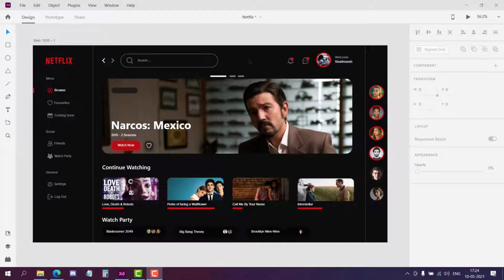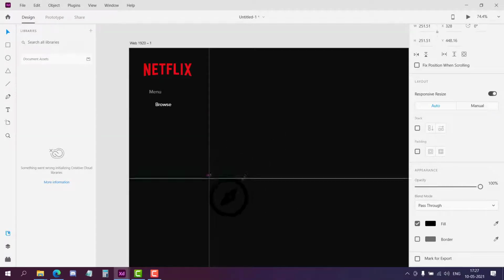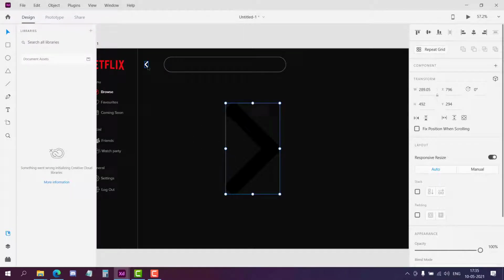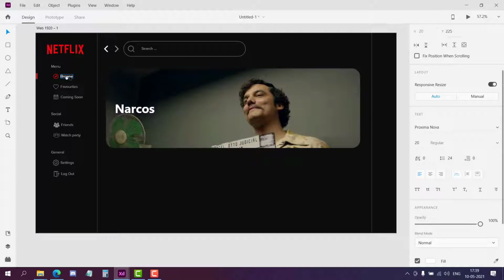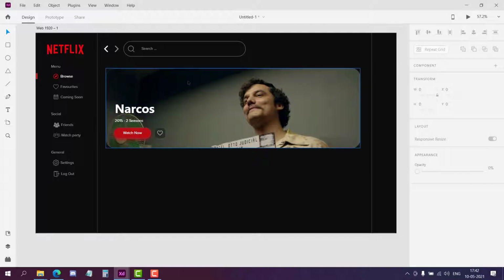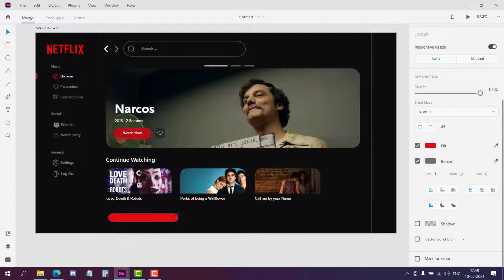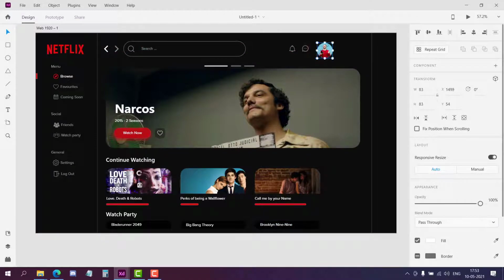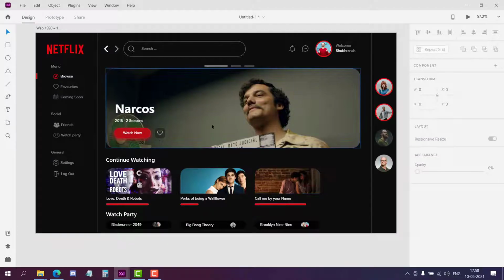Create Netflix Web/UI Design in Adobe XD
=Music=
Instrumental provided by CHUKI BEATS